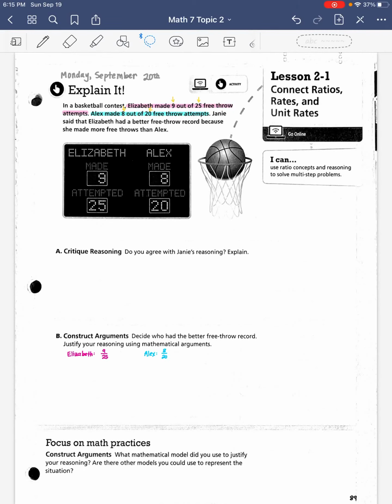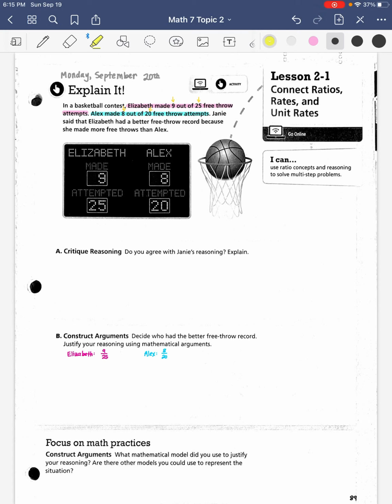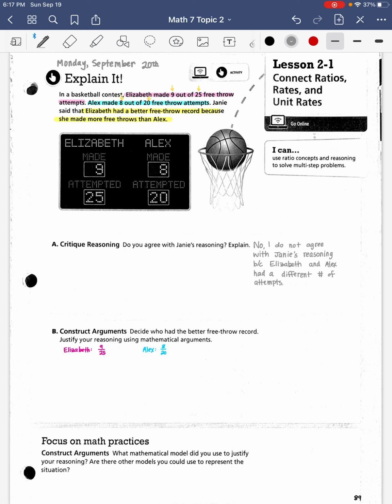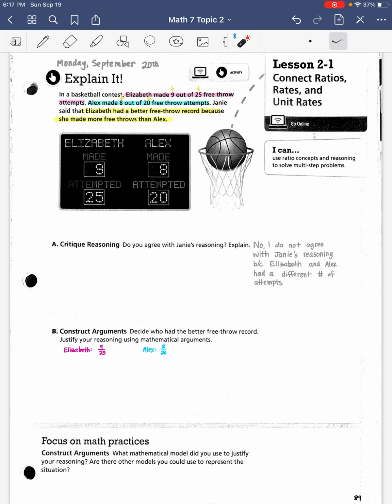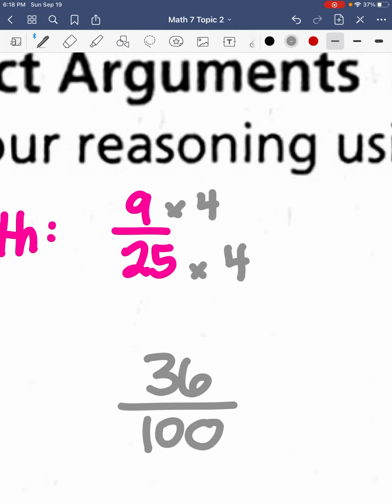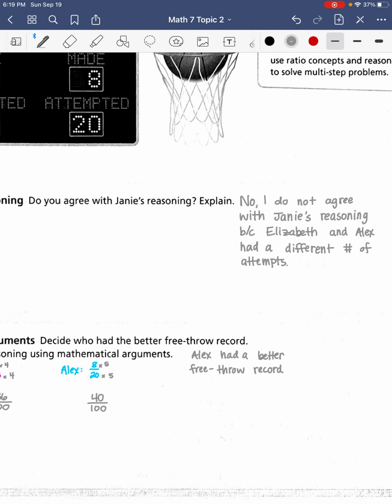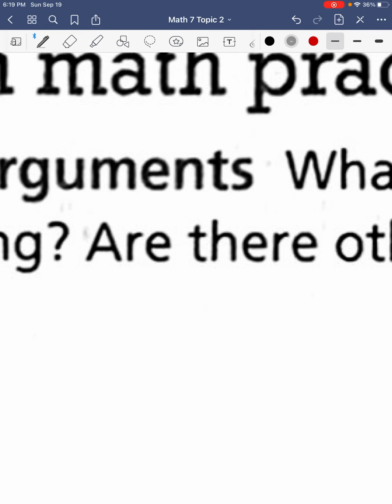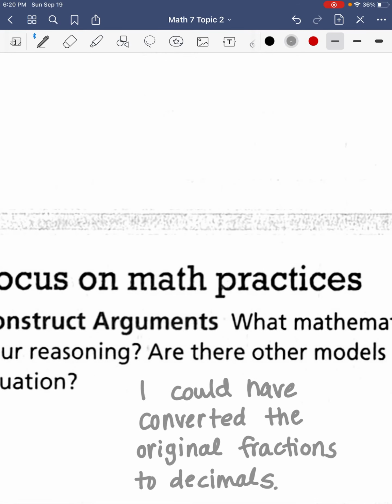2-1 page 89